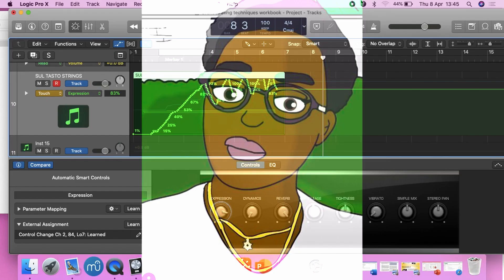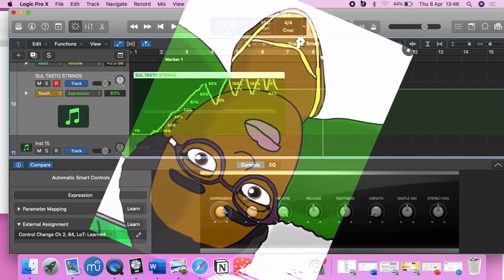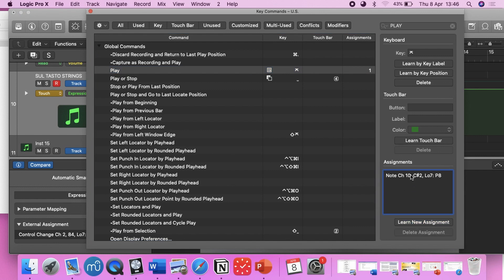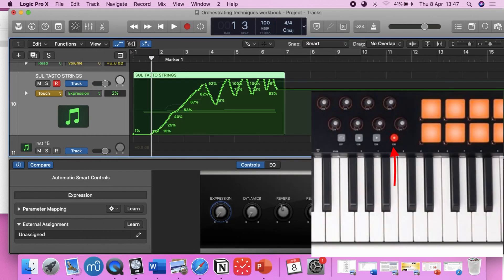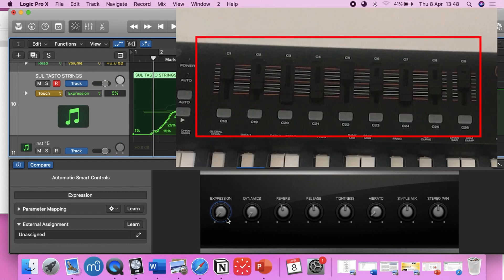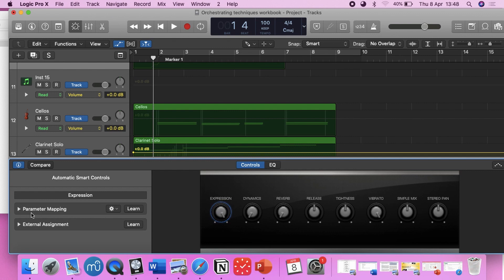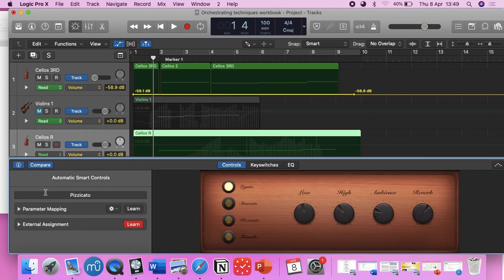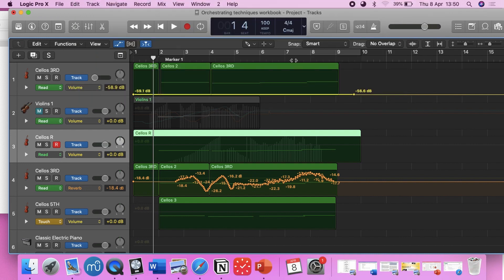How to Assign M-audio 49 midi Controller to Logic ProX ( Faders & Automation Parameters )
Here's a quick and easy guide to setting up your workflow for quick access and rapid capturing of your ideas as they come to you.

Here is a quote for the week:
“Mentoring is your true legacy. It is the greatest inheritance you can give to others. And it should never end. It is why you get up every day. To teach and be taught.”

Excerpt From The Compound Effect - Darren Hardy